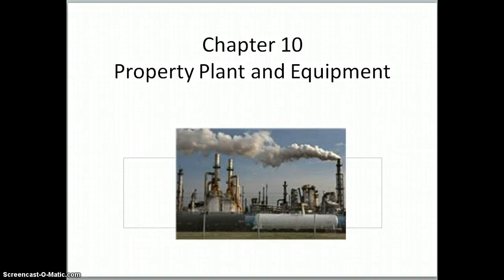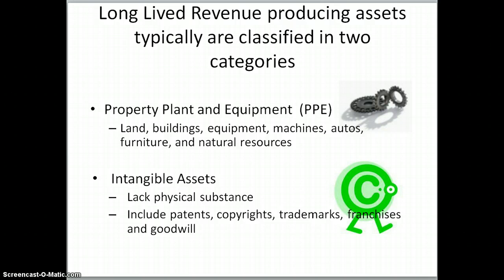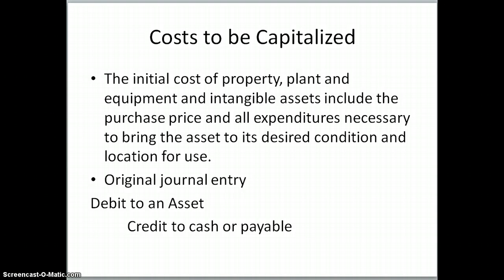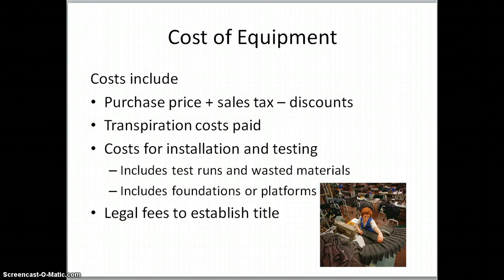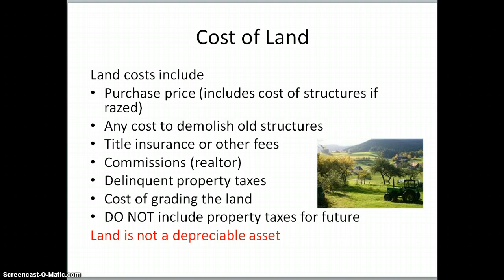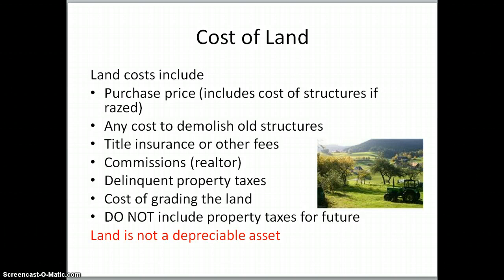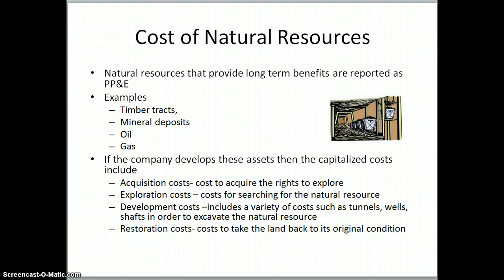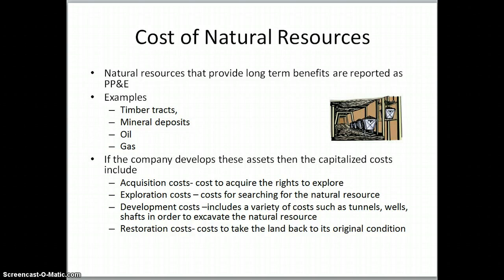Property, Plant, and Equipment Theory #1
Theory on Property, Plant, and Equipment Chapter 10 video one of two